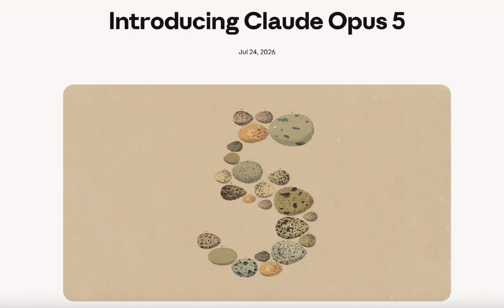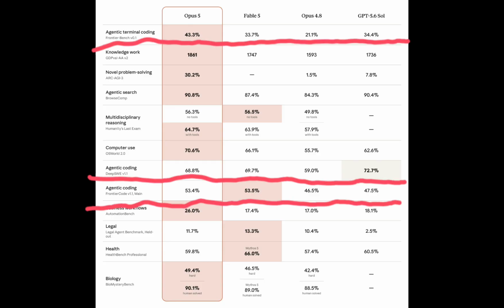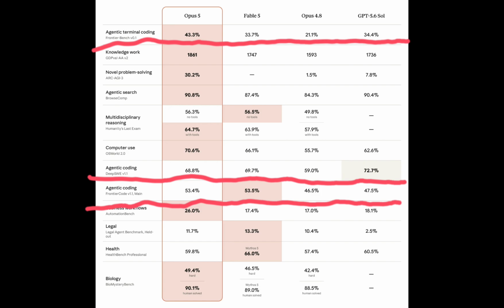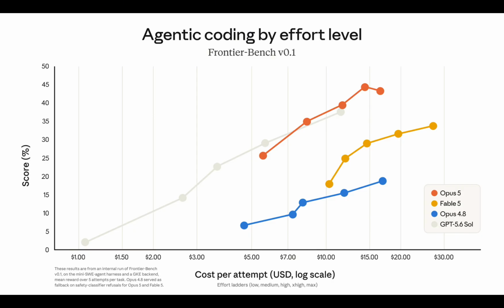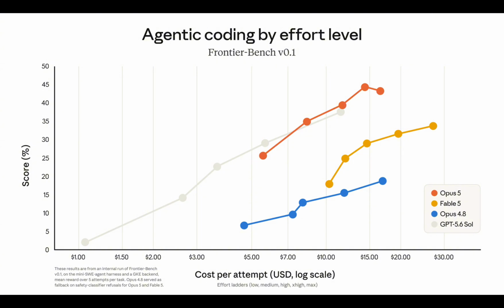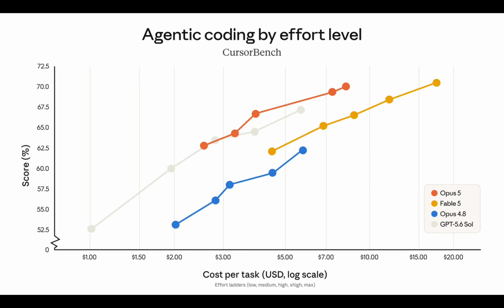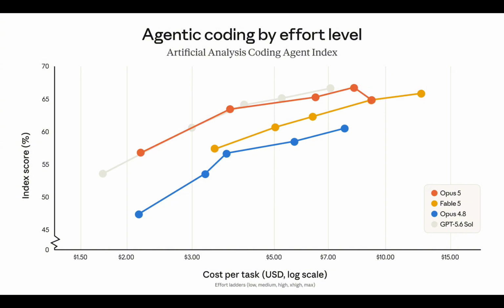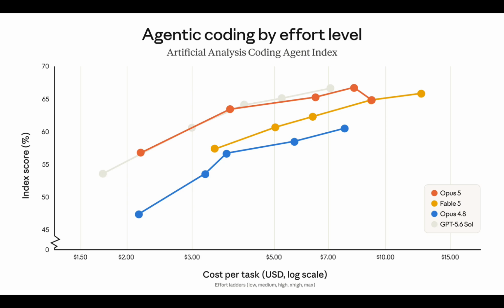Cost performance of Opus 5